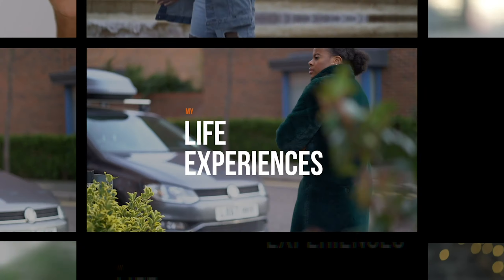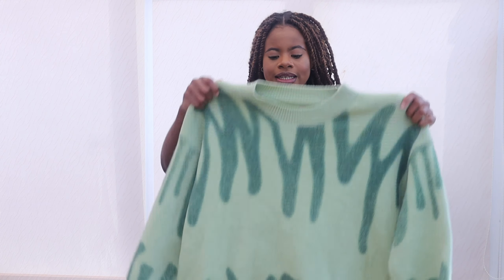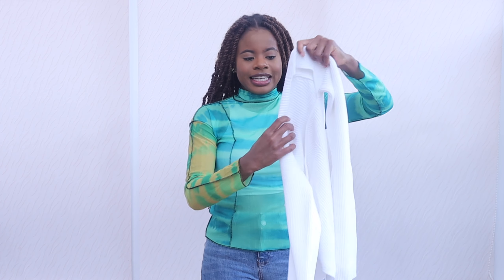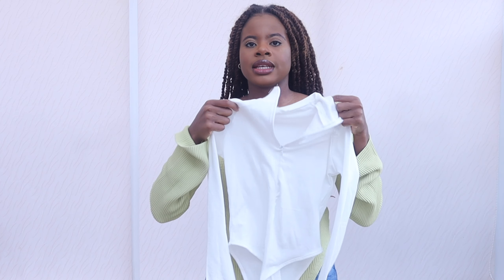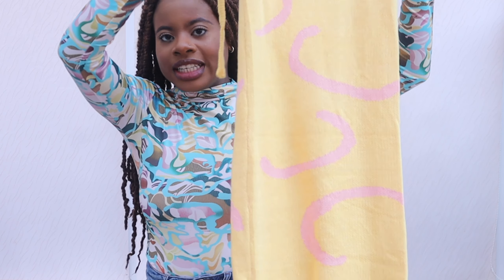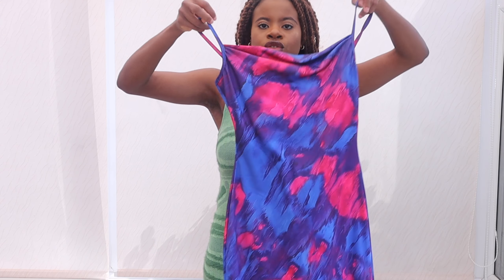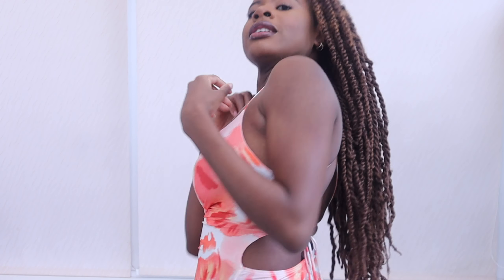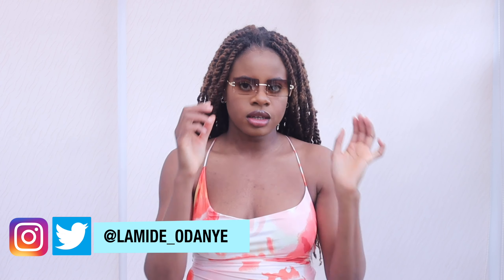LAMCAM: MASSIVE ALIEXPRESS SPRING/SUMMER AFFORDABLE TRY ON HAUL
I'm off my shopping ban and I had to come back with a bang! Enjoy this massive AliExpress try on haul, I can't believe how good the items are!
The delivery took a bit long but all came under a month and it was definitely worth the wait!

Links to items:
Sunshine Print Cropped Cardigan

Green striped oversized jumper

Mesh patchwork top

White and lime green sweetheart top

White zipper bodysuit

Backless bodysuit

Yellow alter neck midi dress

Green spaghetti strap midi dress

Blue print bodycon dress

Orange tie dye maxi dress